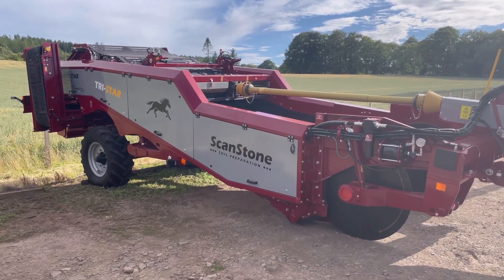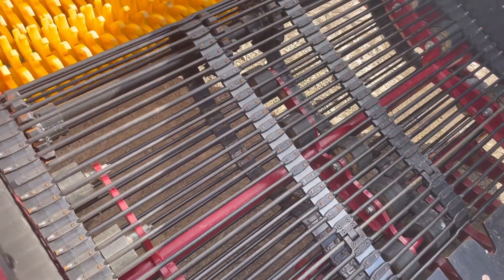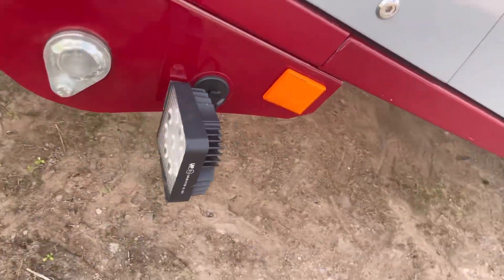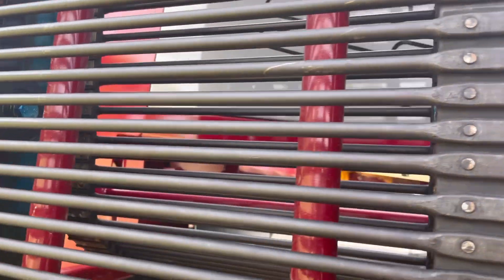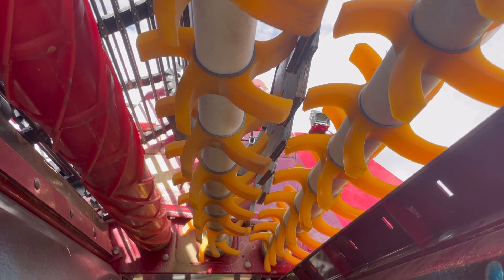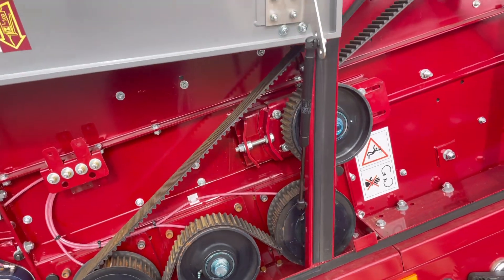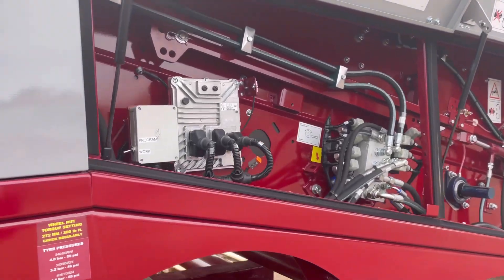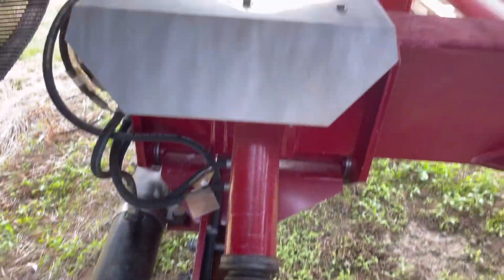FOR SALE: TriStar Destoner (Year 2022)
The award winning ScanStone destoner comes in a variety of configurations; 3 Webber, 4 Webber, 5 Webber S, 5 Webber L, 6 Star EcoStar & 6 Star VariStar.
Each machine has various webs and some have stars as well for greater separation in heavier clod conditions or wet conditions.
The destoners can have rake or style type stone boxes, levelling axles, hydraulic steering and various other options.
All ScanStone destoners come with 1540mm or 1740mm working width depending on 72” or 80” wheelings for potato or carrot beds.